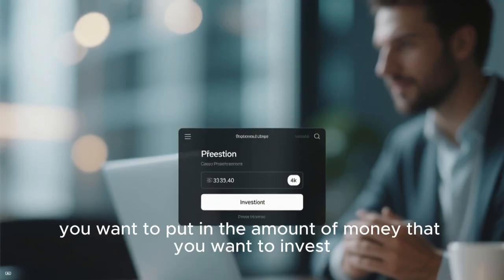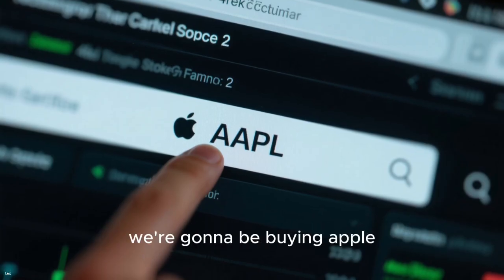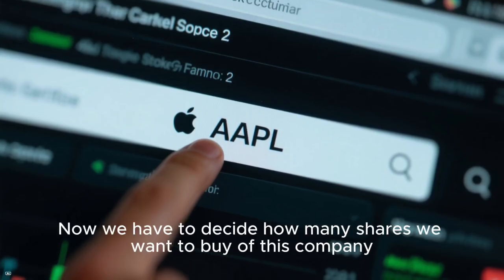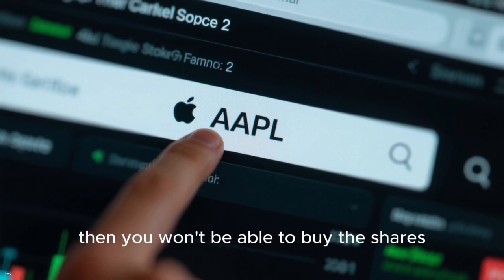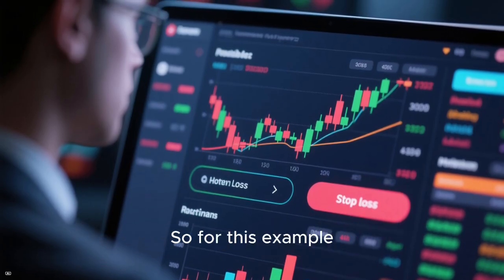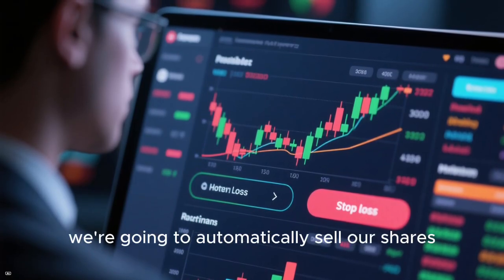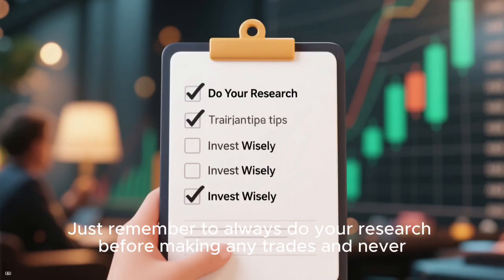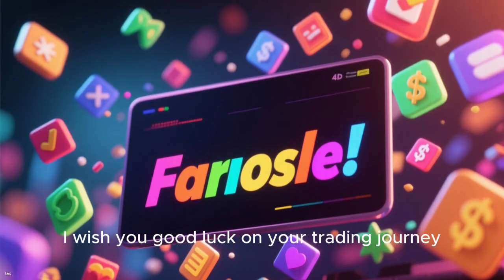💡 Stock Market Strategy for Beginners | Learn to Trade Smart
Are you new to trading stocks and looking for a simple, effective strategy to get started? In this video, I’ll break down a beginner-friendly approach to trading that will help you understand the basics, avoid common mistakes, and start building confidence in the stock market.

📌 What you’ll learn:

How to pick the right stocks as a beginner

Easy trading strategies that actually work

Risk management tips to protect your money

How to grow your portfolio step by step

Whether you’re completely new to trading or just want a smarter way to trade, this guide will set you on the right path.

📈 Start your trading journey today and learn how to trade smart!